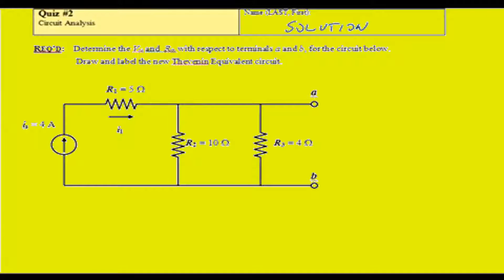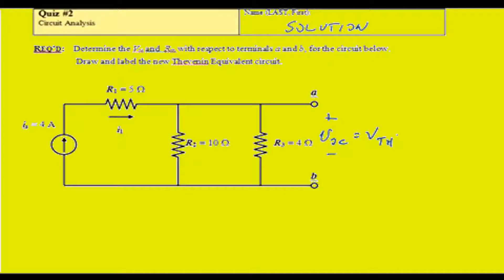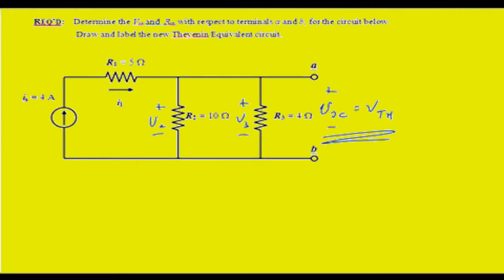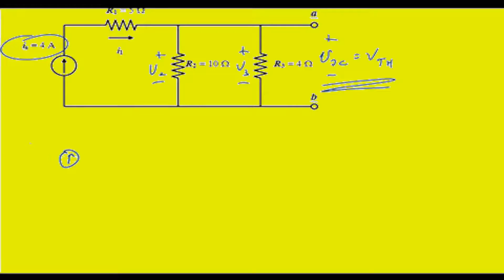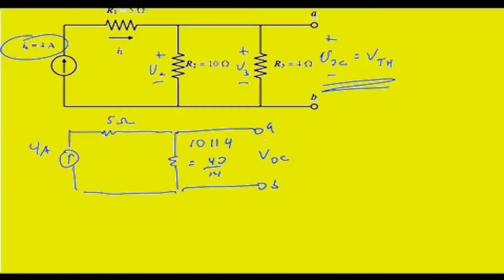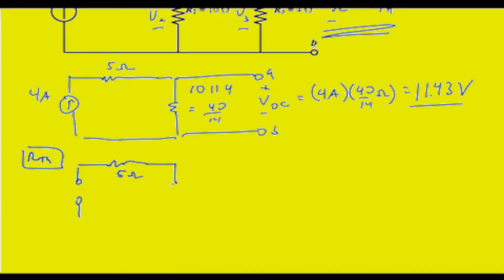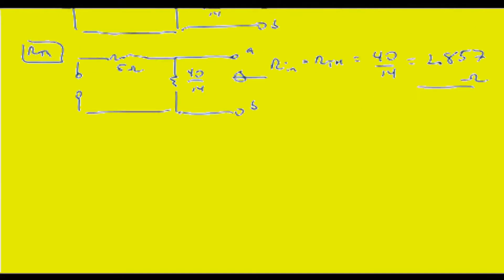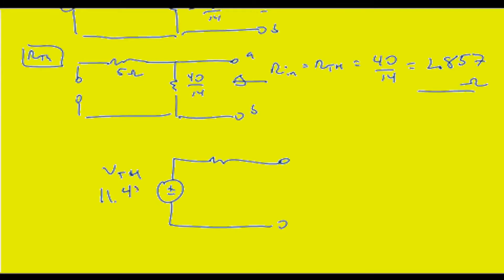QZ2 - Cheap Bowling Balls